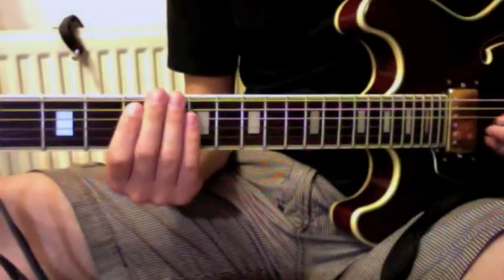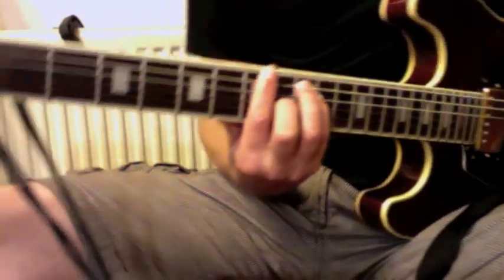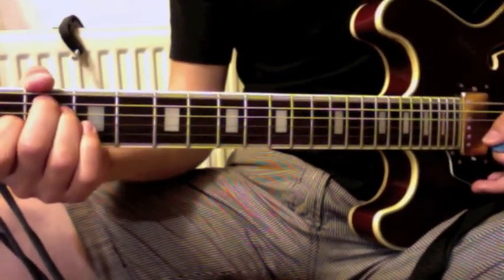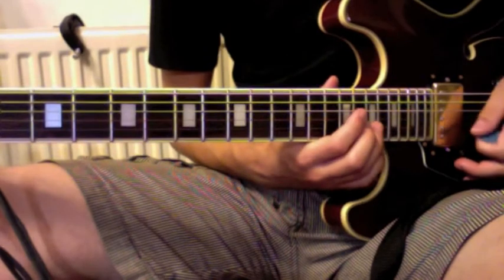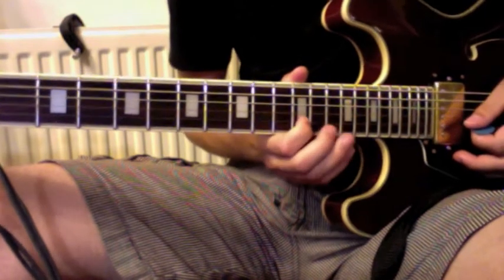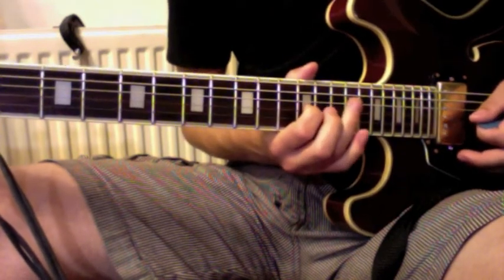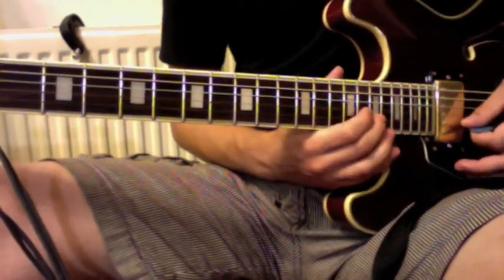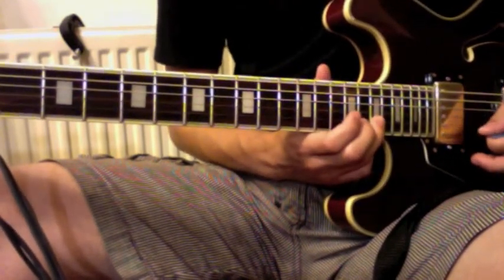Skin - Black Box Revelation Guitar Lesson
Song: Skin
Album: My Perception
Band: Black Box Revelation
All song credits of course go to Black Box Revelation, I'm only trying to spread the joy of playing the guitar.

Take a look at my channel for more Black Box Revelation guitar lessons!
If you liked it, please rate it. If you didn't like it, please tell me why :)

Have fun!